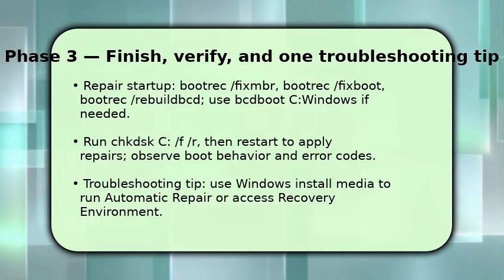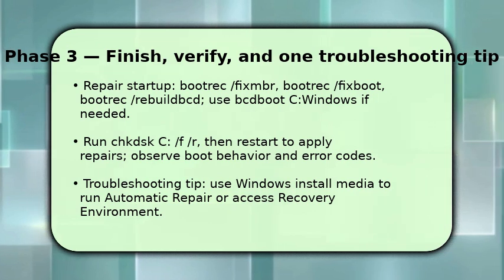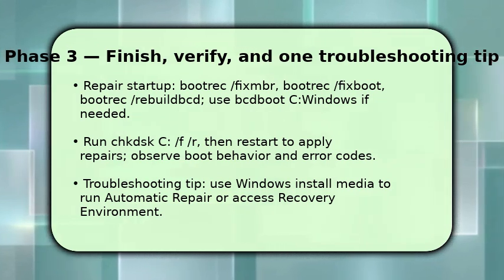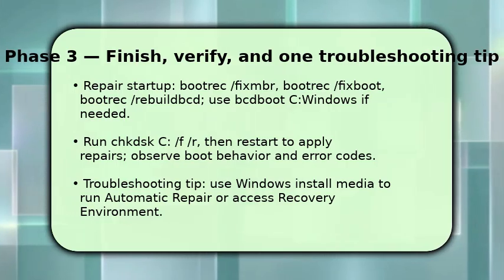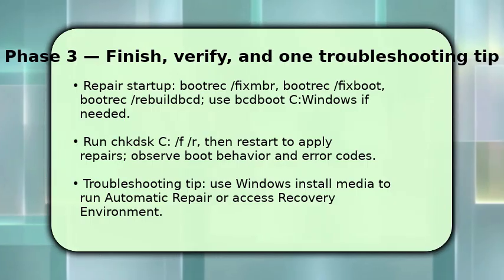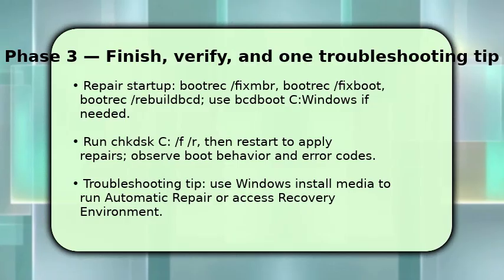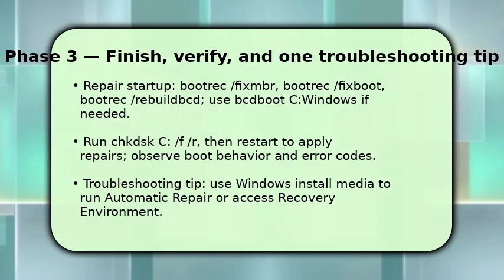How to Repair Windows with Command Prompt (only Way)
How to Repair Windows with Command Prompt (only Way) | 🔒 Surfshark VPN Deal — Stay private and secure. $1.99/mo + 3 Months Free ▸

Learn the essential steps to fix common window issues using only Command Prompt. This video guide covers troubleshooting techniques, command line instructions for repairing and optimizing your Windows environment without third-thy software.

repair windows, command prompt tutorial, fix computer problems, Windows operating system commands, troubleshoot issues with CMD, Command Prompt for Windows repair, DIY tech fixes, system optimization using Command Line